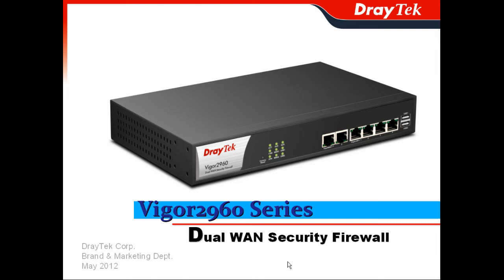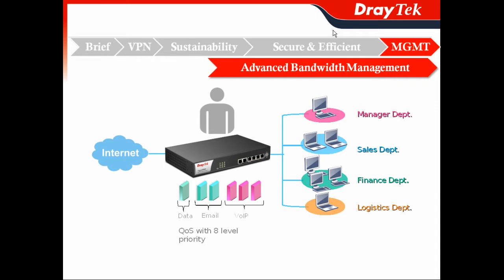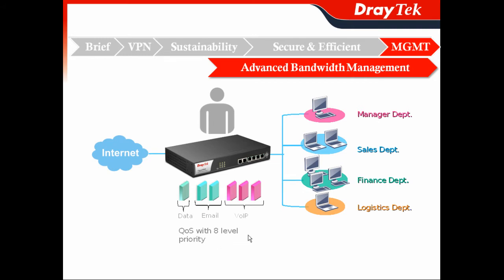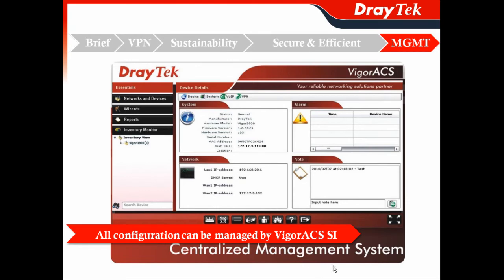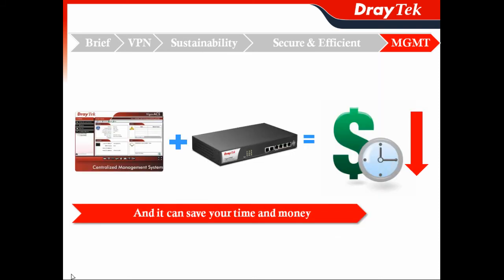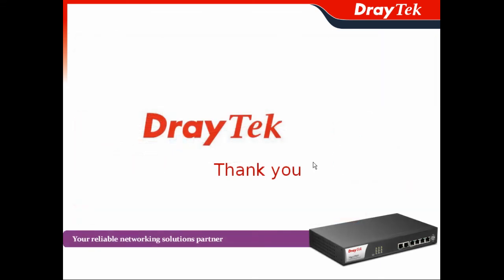Vigor2960 Series - Management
The QoS feature delivers the efficient traffic management to ensure suitable
priority of the essential applications.  Vigor2960 supports TR-069 which can
be centrally managed by VigorACS SI to reduce IT staff's workload.